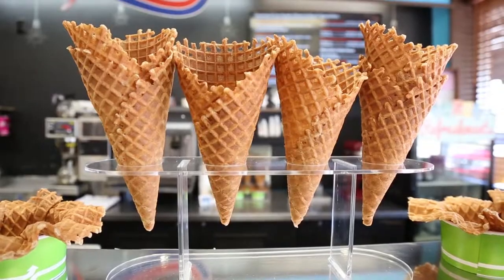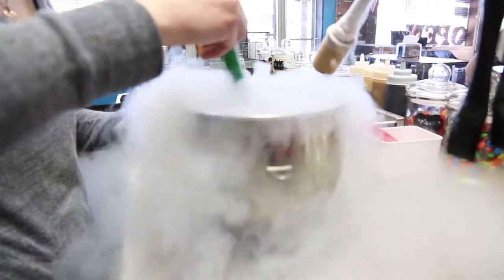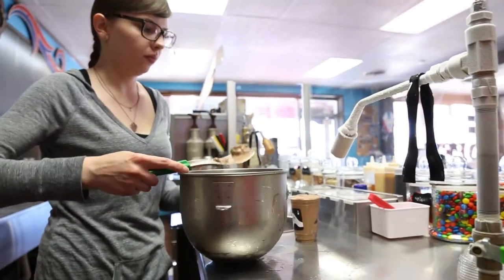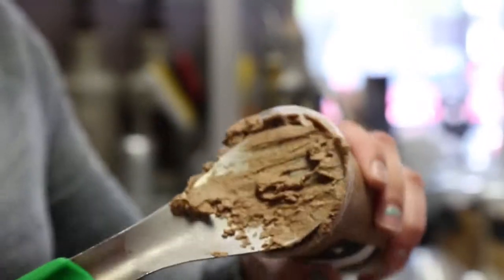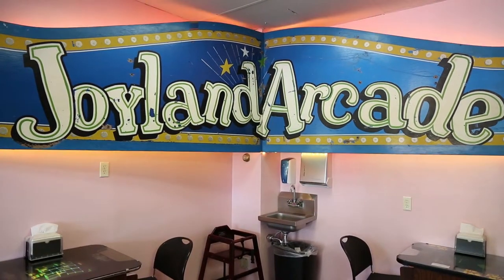Visit Wichita | Churn & Burn | Ice Cream Made With Liquid Nitrogen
If just ice cream isn’t enough to satisfy your sweet tooth, how does flash frozen ice cream sound? Churn and Burn uses liquid nitrogen to create a unique ice cream eating experience and they sell their very cold ice cream with warm coffee. This is the perfect place to created lasting memories with your family when you vacation in Wichita. Inside the shop, there are memories of an old amusement park Wichita was known for, Joyland. The next time you are visiting Wichita, you have to check out Churn and Burn at 548 Oliver in east Wichita.

is your home for all things Wichita. Planning your vacation or weekend getaway? We have renowned museums, several niche restaurants with unique dining experiences and a vibrant nightlife. Looking for a place to hold your next conference? We have a variety of venues to meet your business needs and many conveniently located luxury hotels.  With a state-of-the-art airport, flying into Wichita Dwight D. Eisenhower Airport is a breeze, and you can enjoy the all-glass jet bridges connecting the terminal to the airplane – the only airport in the nation to feature this architectural design. Once you get here, we have plenty of ways to get around, and the free Q Line Trolley is one of the best ways to travel to all the hot spots in downtown Wichita. We also have Uber and Lyft drivers. If you prefer to sightsee the city, there are several bike rental stations. While sightseeing, a must-visit is the Keeper of the Plains; it’s one of the most unique art sculptures in the world. If you travel to Wichita, it’s a must see!